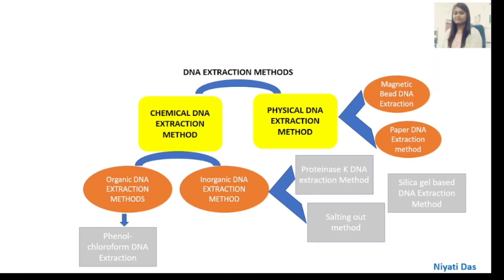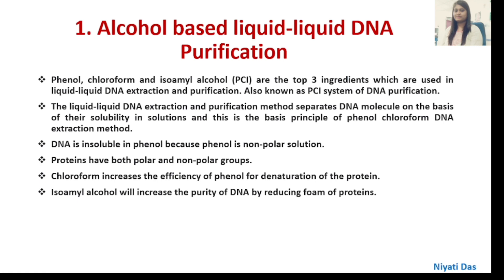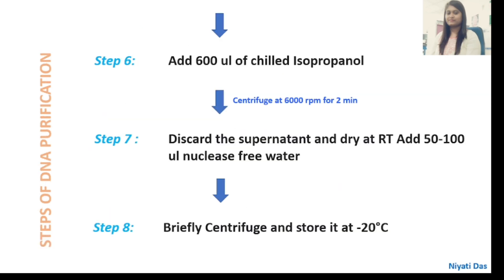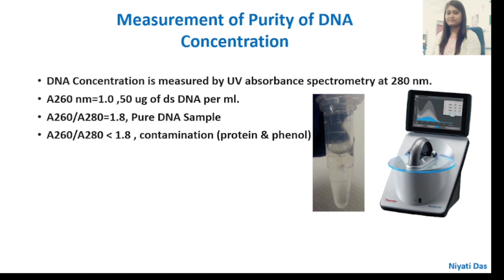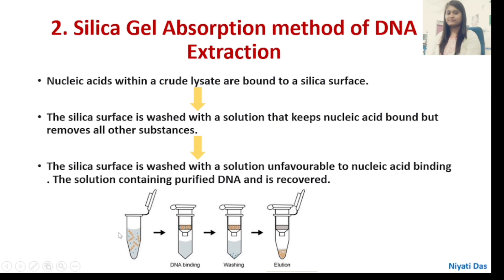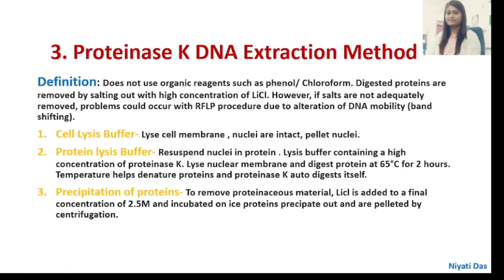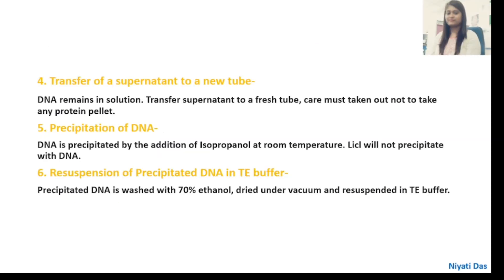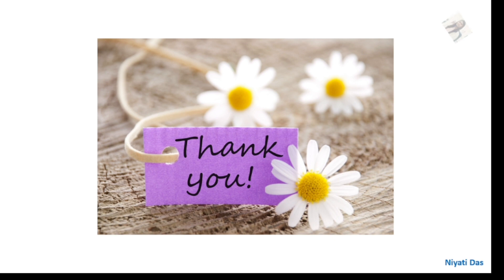DNA PURIFICATION METHOD|Phenol-chloroform DNAExtraction ProteinaseKDNAextraction|SilicagelExtraction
DNA PURIFICATION METHODS
Different DNA purification methods are
1.CHEMICAL DNA EXTRACTION METHOD
I.CHEMICAL DNA EXTRACTION METHOD-Phenol-chloroform DNA Extraction
II.Inorganic DNA EXTRACTION METHOD-Proteinase K DNA extraction Method,Salting out method & Silica gel based DNA Extraction Method

2.PHYSICAL DNA EXTRACTION METHOD-Magnetic Bead DNA Extraction,Magnetic Bead DNA Extraction
1. Alcohol based liquid-liquid DNA Purification

liquid-liquid DNA extraction and purification. Also known as PCI system of DNA purification.
The liquid-liquid DNA extraction and purification method separates DNA molecule on the basis of their solubility in solutions and this is the basis principle of phenol chloroform DNA extraction method.
DNA is insoluble in phenol because phenol is non-polar solution.
Proteins have both polar and non-polar groups.
Chloroform increases the efficiency of phenol for denaturation of the protein.
Isoamyl alcohol will increase the purity of DNA by reducing foam of proteins.

 2. Silica Gel Absorption method of DNA Extraction

Nucleic acids within a crude lysate are bound to a silica surface.

The silica surface is washed with a solution that keeps nucleic acid bound but removes all other substances.

The silica surface is washed with a solution unfavourable to nucleic acid binding . The solution containing purified DNA and is recovered.

3. Proteinase K DNA Extraction Method

Definition: Does not use organic reagents such as phenol/ Chloroform. Digested proteins are removed by salting out with high concentration of LiCl. However, if salts are not adequately removed, problems could occur with RFLP procedure due to alteration of DNA mobility (band shifting).
Cell Lysis Buffer- Lyse cell membrane , nuclei are intact, pellet nuclei.
Protein lysis Buffer- Resuspend nuclei in protein . Lysis buffer containing a high concentration of proteinase K. Lyse nuclear membrane and digest protein at 65°C for 2 hours. Temperature helps denature proteins and proteinase K auto digests itself.
Precipitation of proteins- To remove proteinaceous material, Licl is added to a final concentration of 2.5M and incubated on ice proteins precipate out and are pelleted by centrifugation.
4. Transfer of a supernatant to a new tube-
DNA remains in solution. Transfer supernatant to a fresh tube, care must taken out not to take any protein pellet.
5. Precipitation of DNA-
DNA is precipitated by the addition of Isopropanol at room temperature. Licl will not precipitate with DNA.
6. Resuspension of Precipitated DNA in TE buffer-
Precipitated DNA is washed with 70% ethanol, dried under vacuum and resuspended in TE buffer.